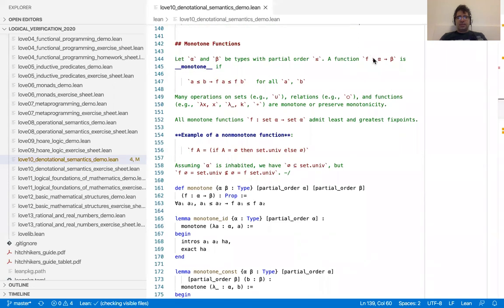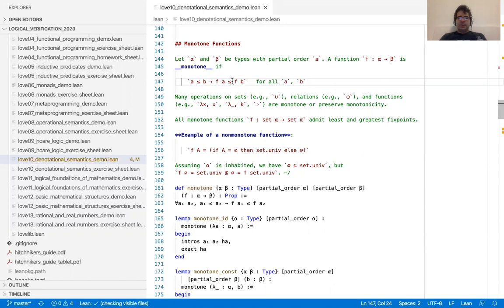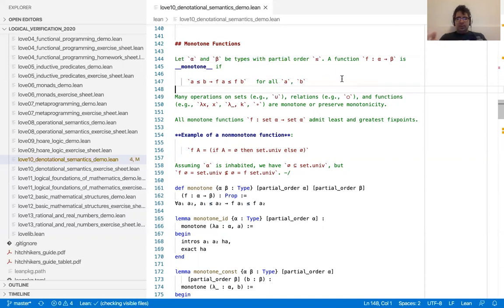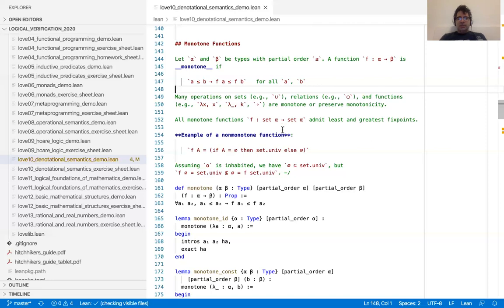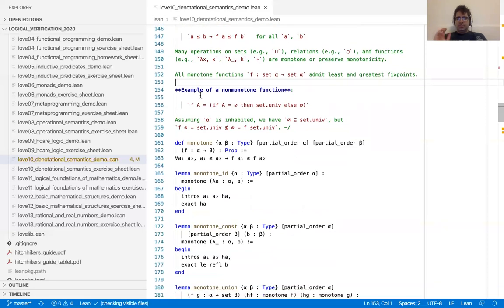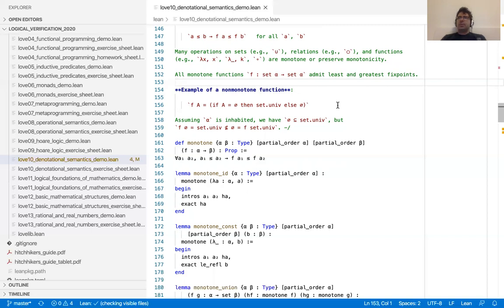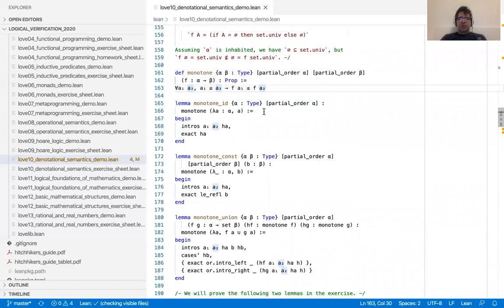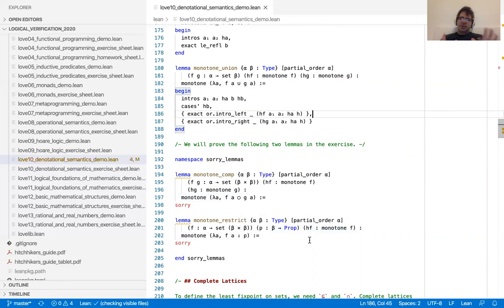Logical Verification 2020 lecture10 104 monotone functions